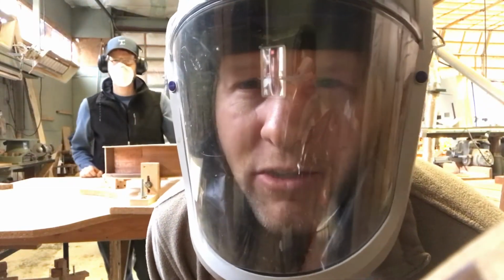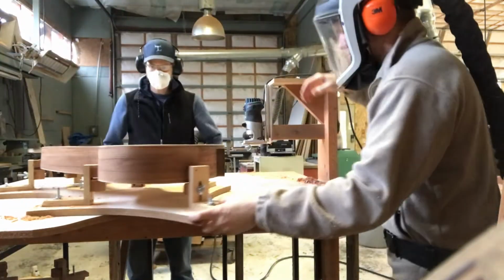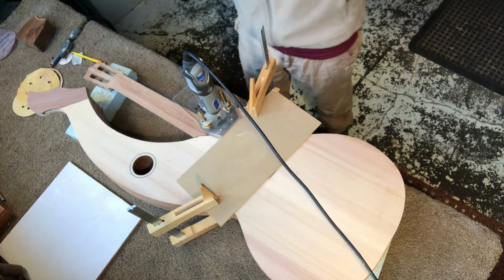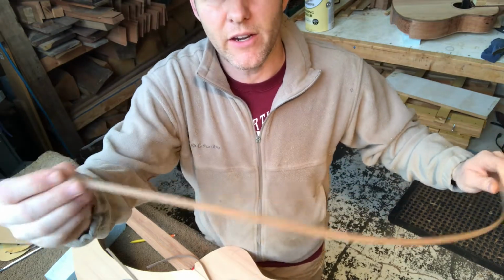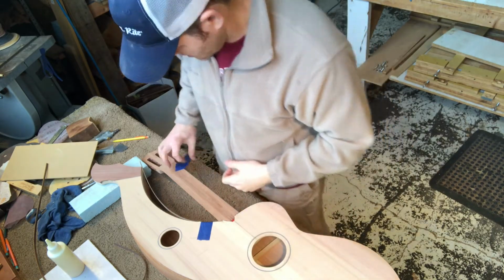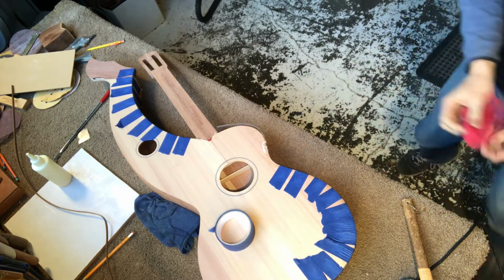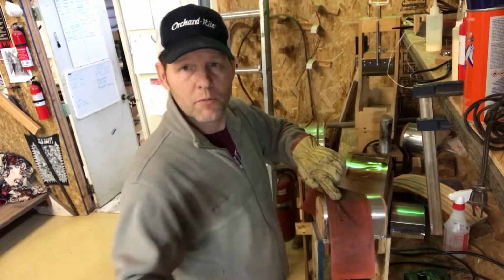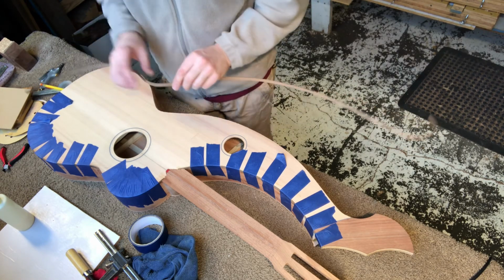I install walnut binding on a nylon string harp guitar.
Installing walnut binding on a nylon string harp guitar using our specialty binding router assembly.